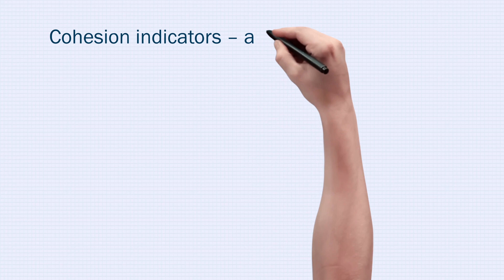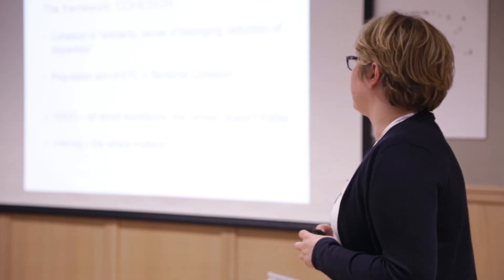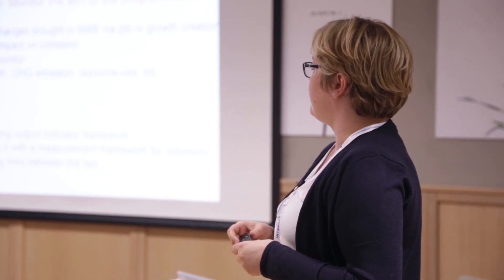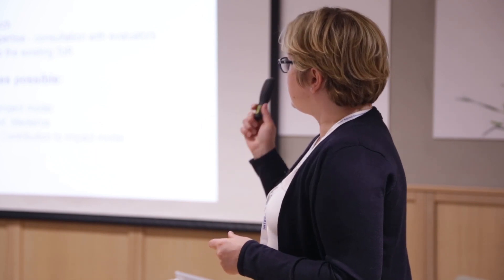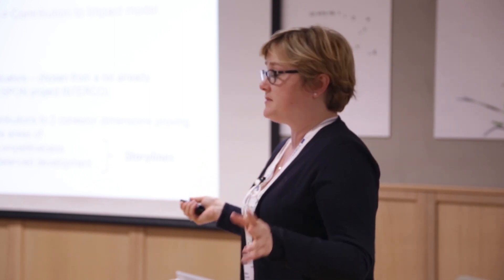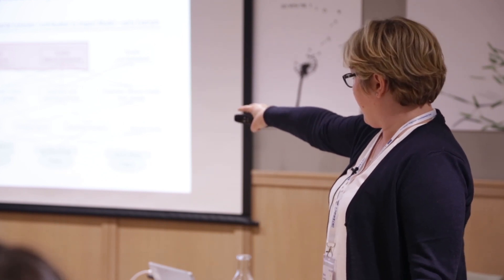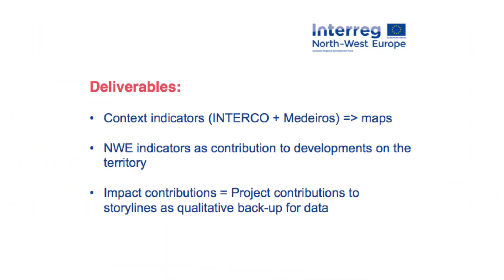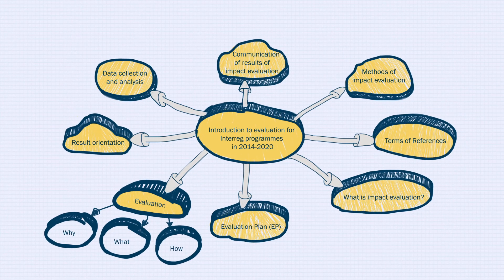Cohesion indicators: North West Europe Programme - Maria Domzal